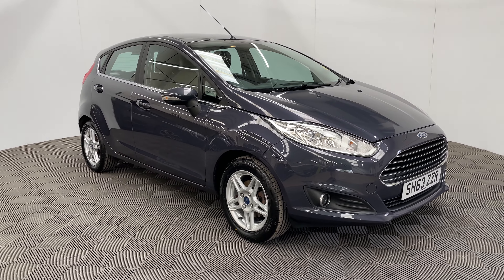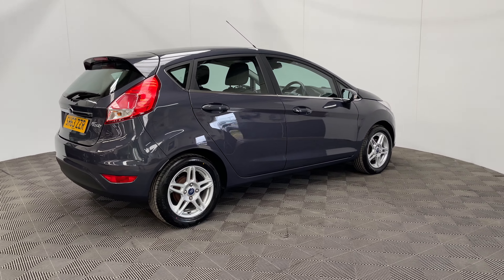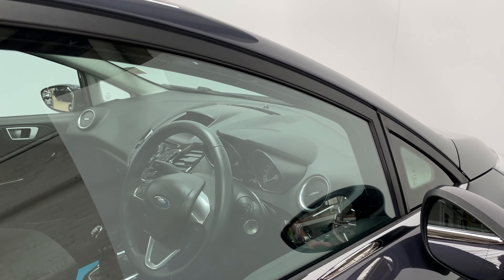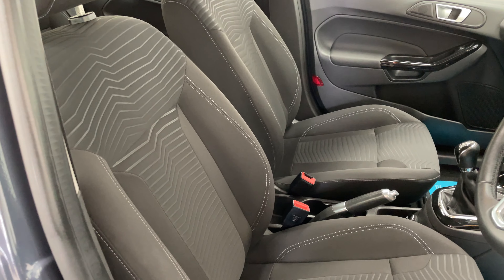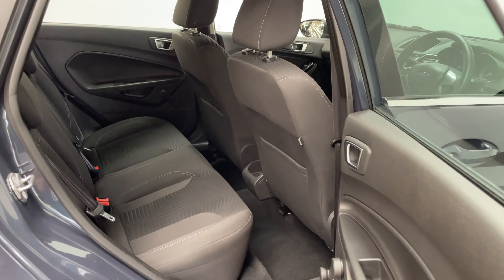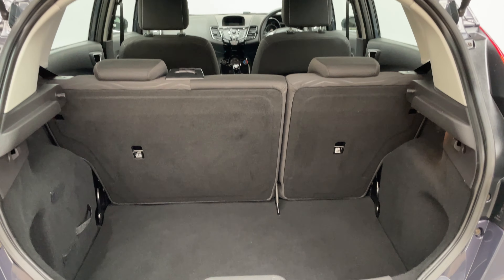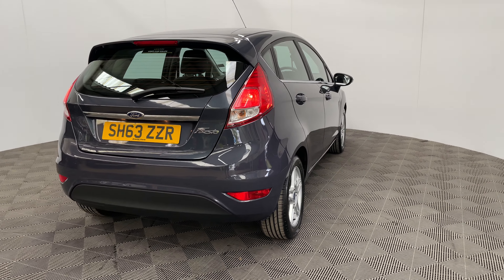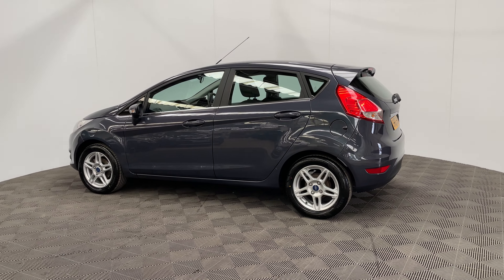Ford Fiesta Zetec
Our 2012 Ford Fiesta Zetec looks great in metallic Midnight Sky. The grey paint work has a green tint in certain light. The car has covered 47,851 miles and has full service history. This Fiesta has low running costs including £30 a year to tax and returning up to 54mpg.